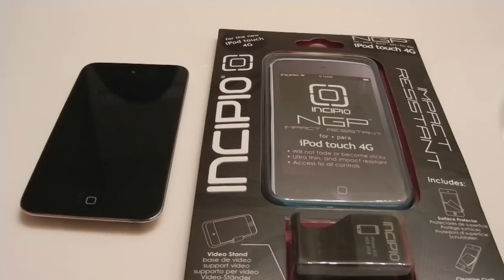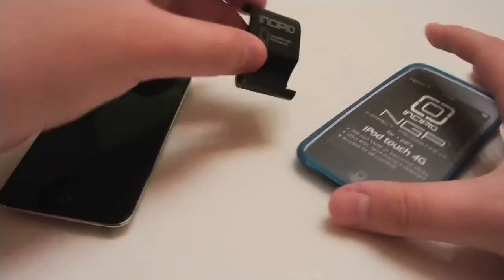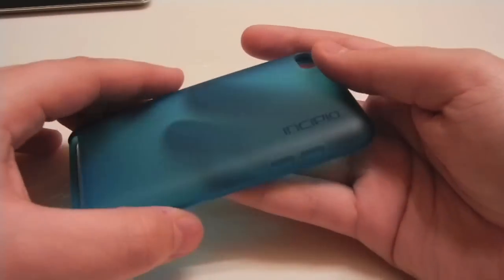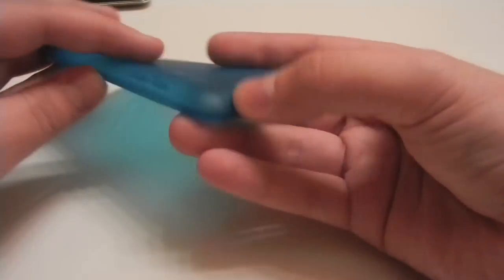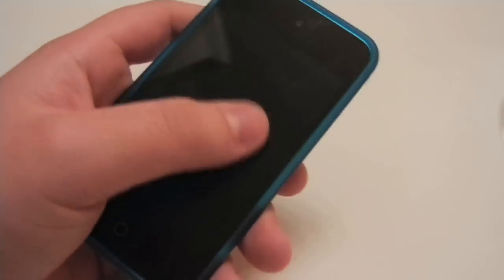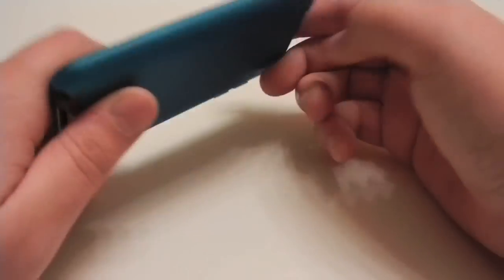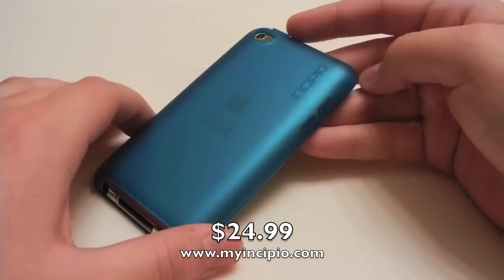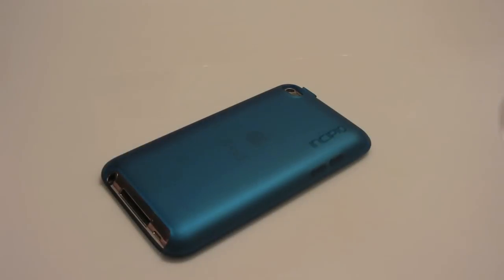Incipio NGP for iPod touch 4G Case Review